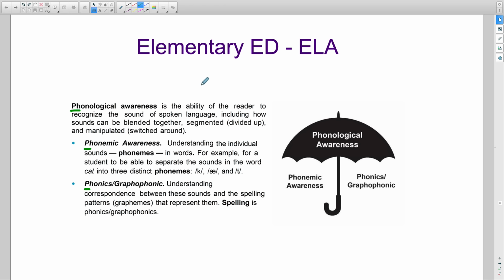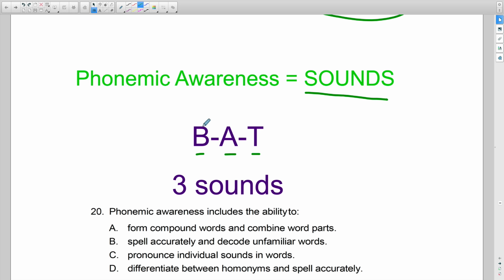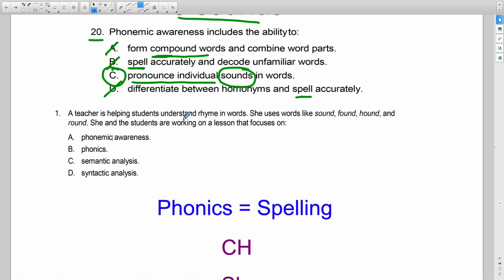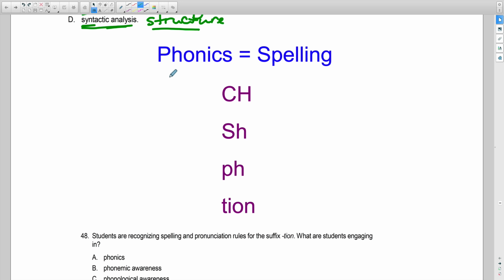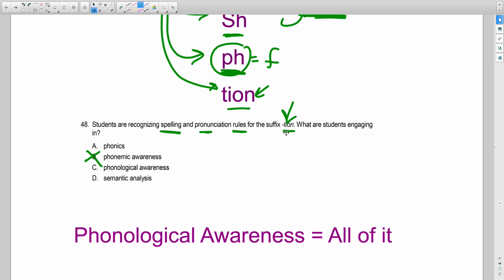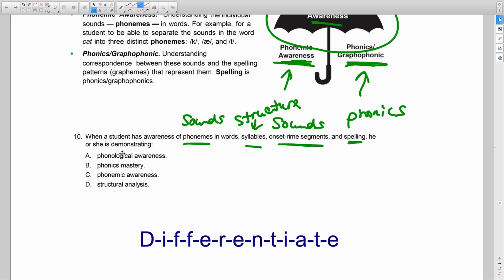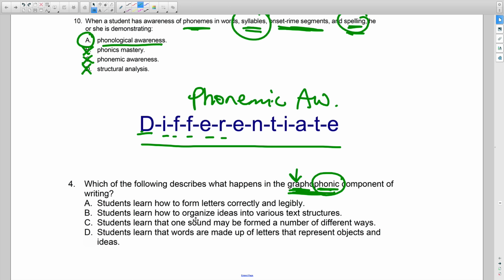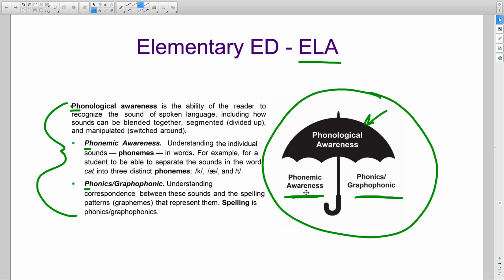Phonemic Awareness, Phonics & Phonological Awareness | Kathleen Jasper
Understanding these 3 foundational skills--phonemic awareness, phonics and phonological awareness.